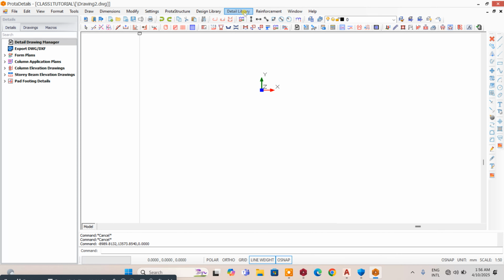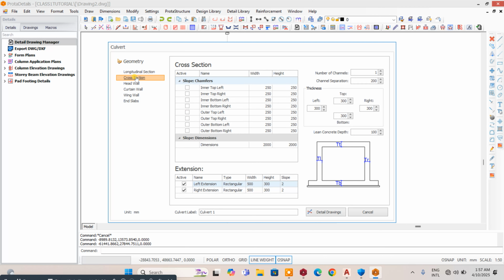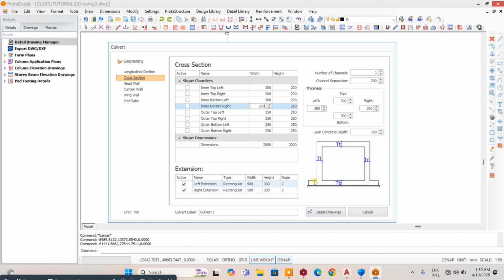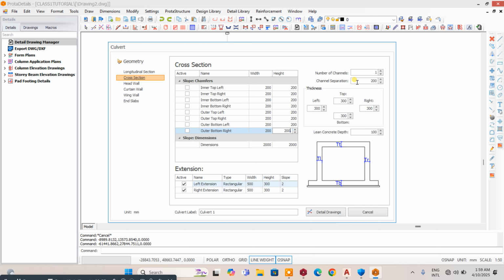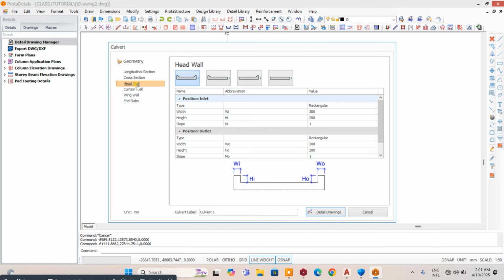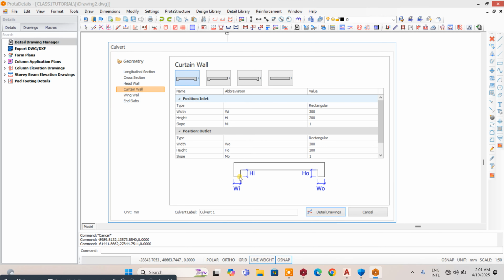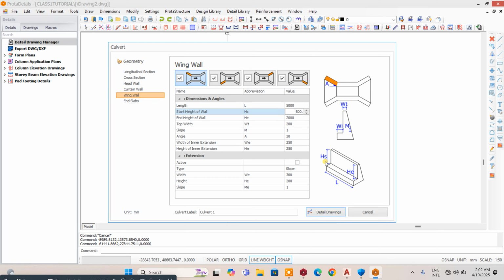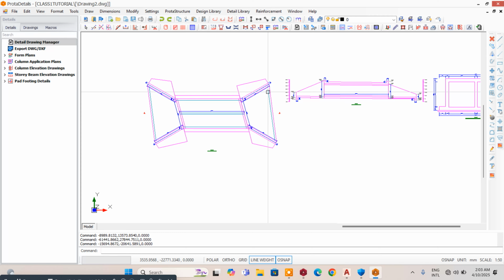BOX CULVERT DESIGN: PROTASTRUCTURE 2021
box culvert design in prota-details is a comprehensive approach to design and concise way to carryout various type of design.